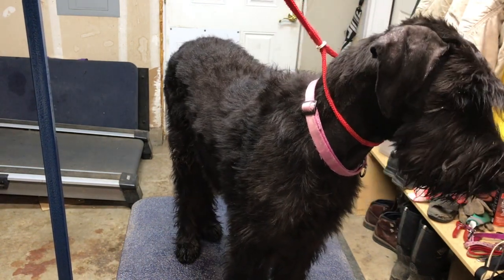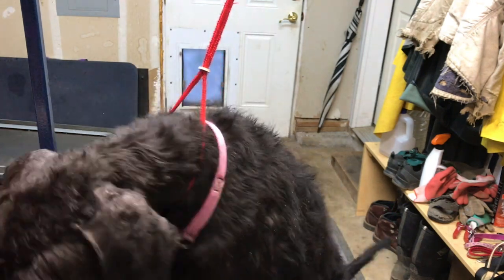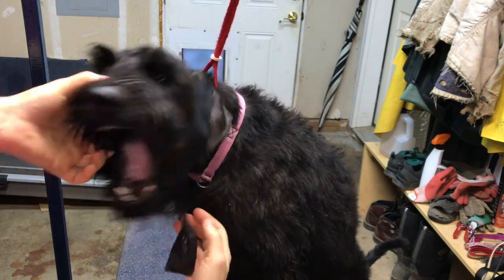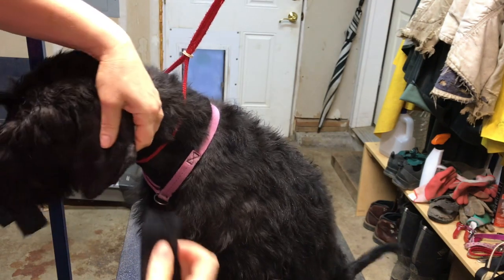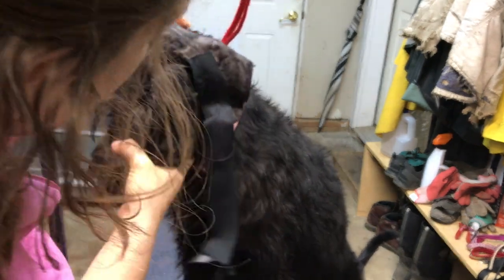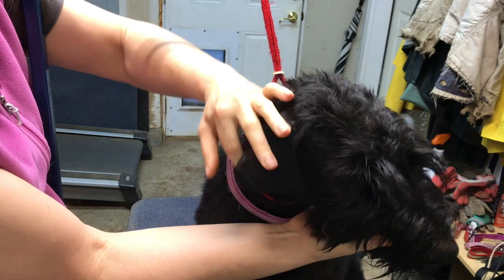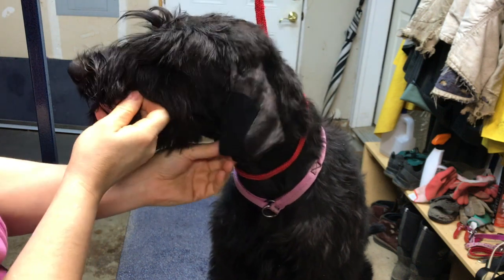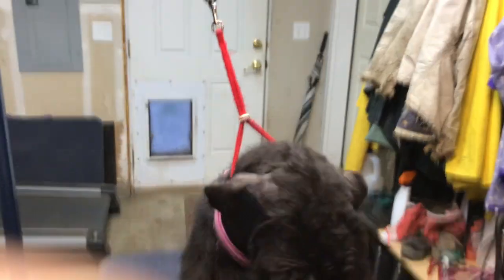Taping Natural Ears HD 720p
Taping giant schnauzer puppy ears.  If you have flyaway ears you may consider taping.